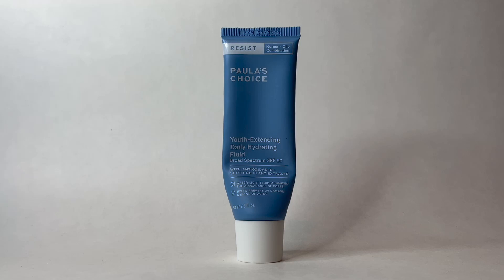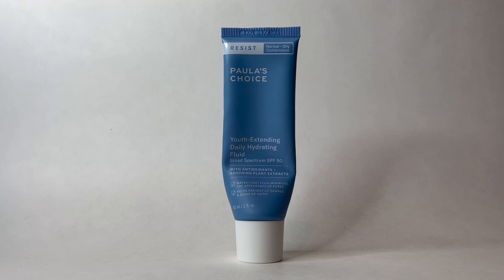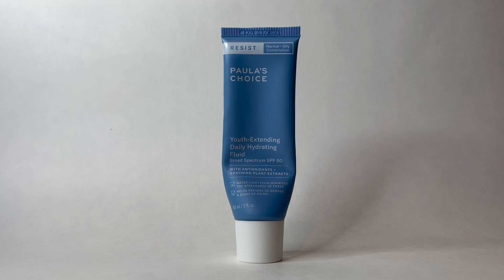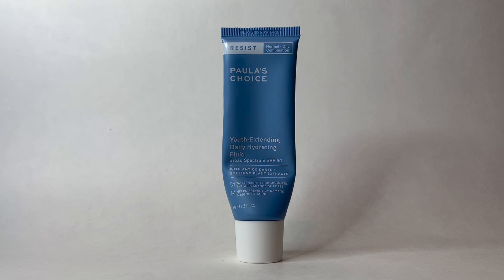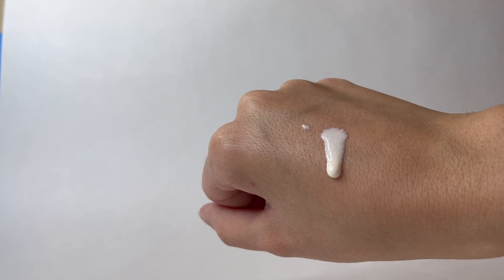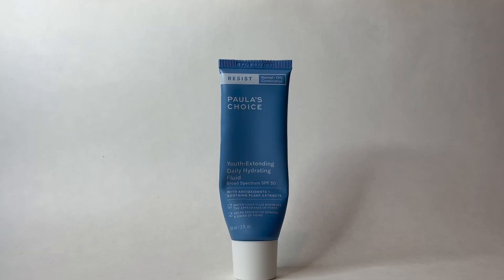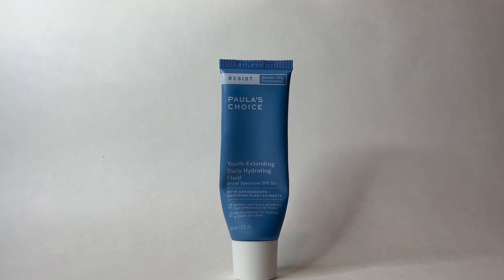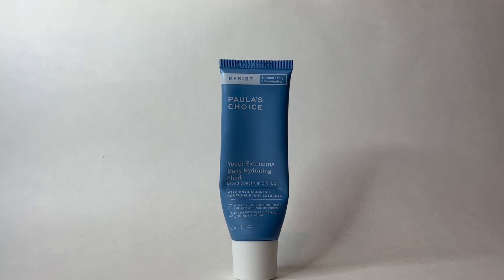Paula's Choice Youth-Extending Daily Hydrating Fluid SPF 50 Review!